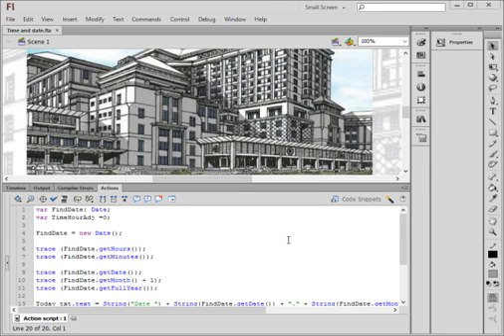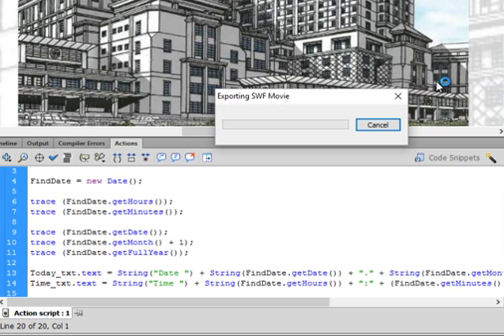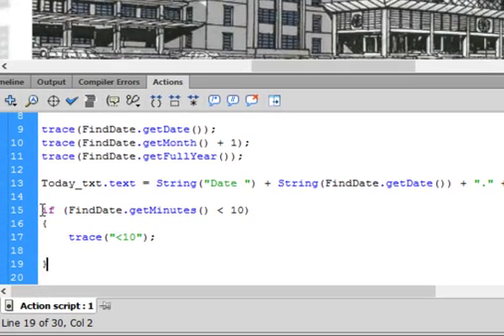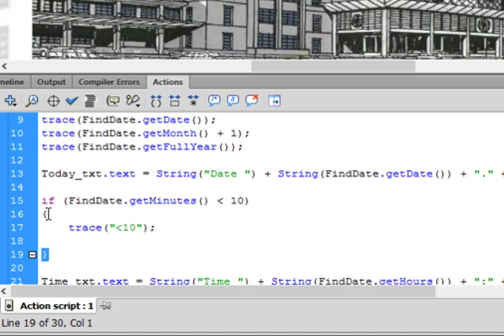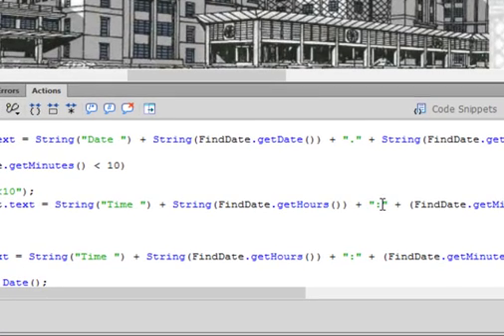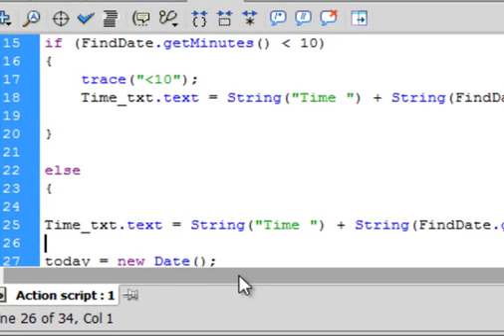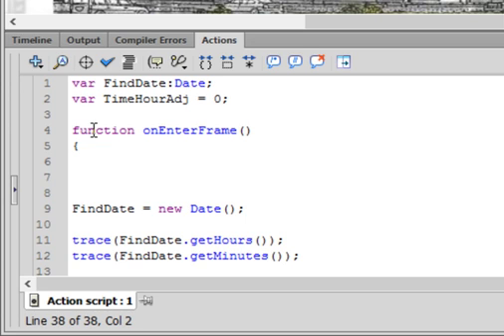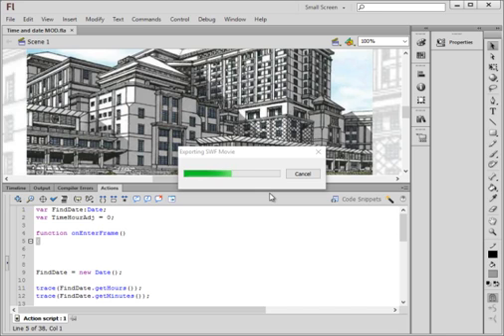Time & Date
Display correct time and date.